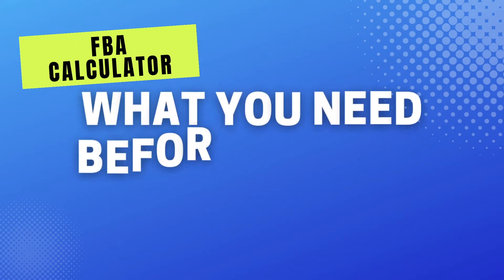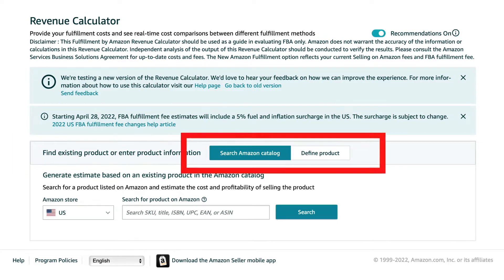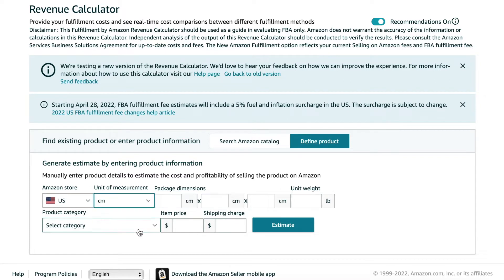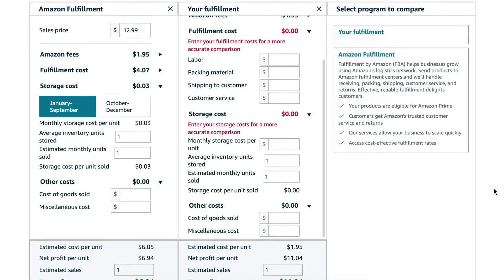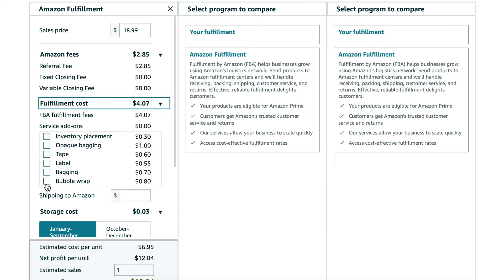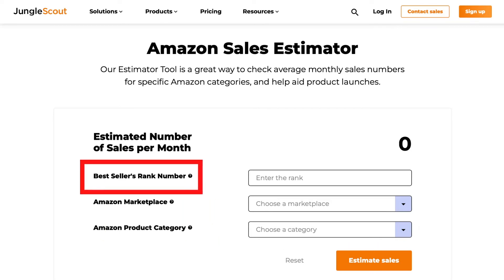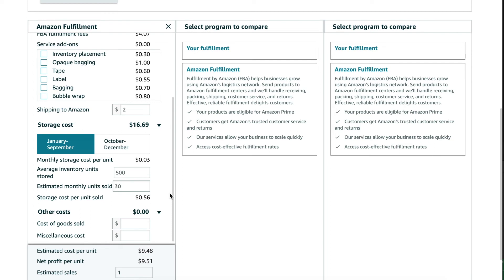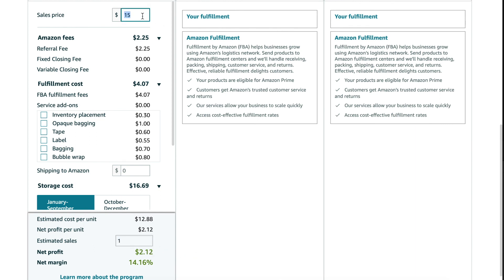Amazon FBA Calculator Explained! (How to use Amazon's NEW Revenue Calculator)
As of August 31, 2022 the original Amazon FBA Fees Calculator WILL BE REMOVED and replaced with Amazon's NEW Revenue Calculator. This easy step-by-step tutorial will walk you through how to calculate your FBA fees and give you your Amazon profits and profit margin.

📎 LINKS MENTIONED 📎

✅ FBA Revenue Calculator

📗CHAPTERS📘

0:00 IMPORTANT FYI
0:41 What you need before getting started
1:36 START OF CALCULATOR TUTORIAL
1:49 Tutorial - Product Details
4:00 Tutorial - Amazon Fulfillment Fees
6:08 Tutorial - Monthly Sales Estimator
6:30 Tutorial - BSR
7:25 Tutorial - Storage Costs
8:14 Tutorial - Results

🎥 HOW TO SEND YOUR FIRST SHIPMENT TO AMAZON FBA // step by step tutorial for beginners

🎥 HOW TO GET AMAZON REVIEWS FOR YOUR PRODUCT // without breaking Amazon Review Policy 2022

✨ MISC LINKS ✨

✨ FREEBIES ✨